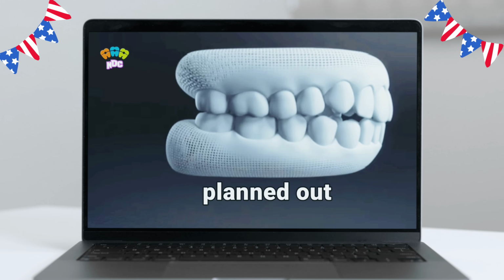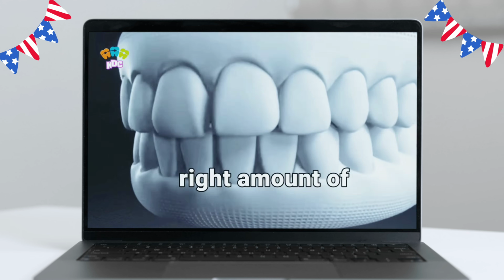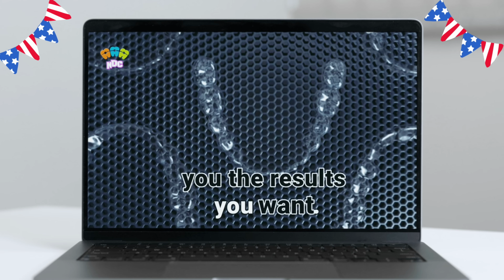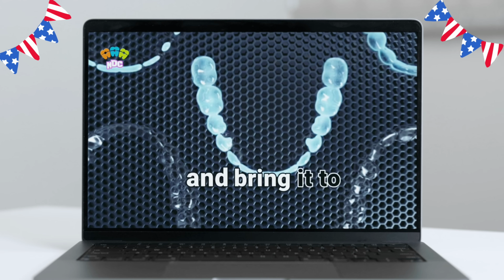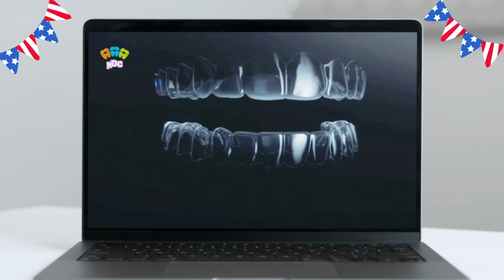How clear aligners are made: A step-by-step guide |The benefits of clear aligners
How clear aligners are made: A step-by-step

In this video we discuss step by step guide how clear aligners are manufactured  in laboratory

clear aligners for teeth journey,
clear aligners for teeth procedure,
clear aligners for teeth
ortho teeth braces,
ortho braces treatment,
orthodontic braces treatment,
orthodontic braces review,
orthopedic teeth braces

Credit...Invisalign.co.uk